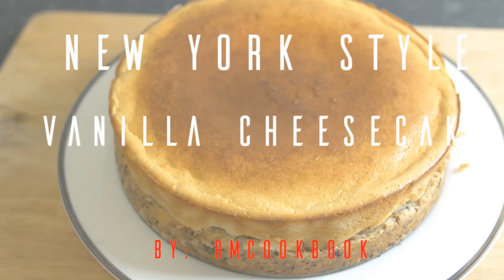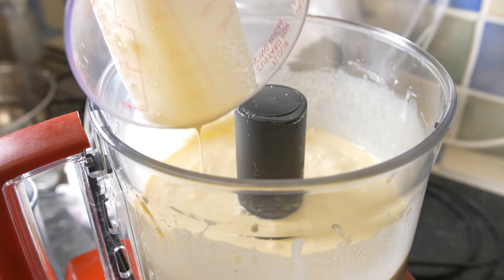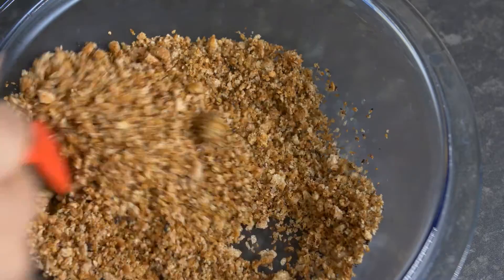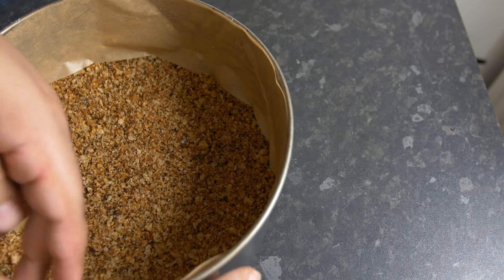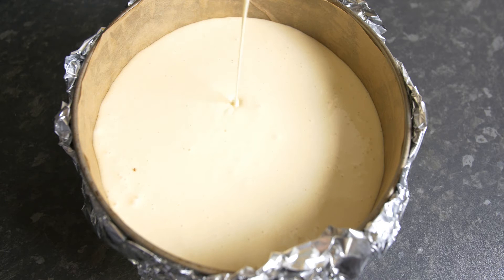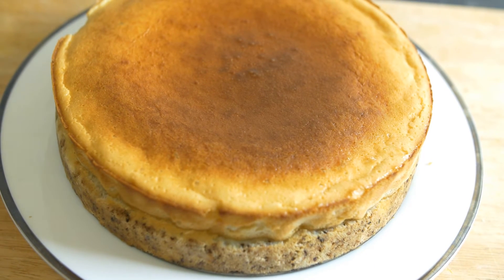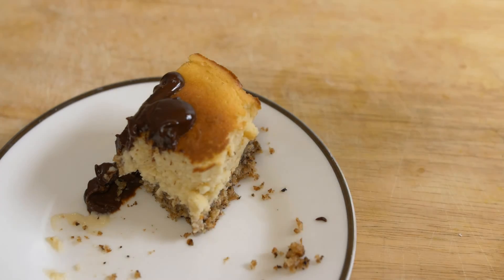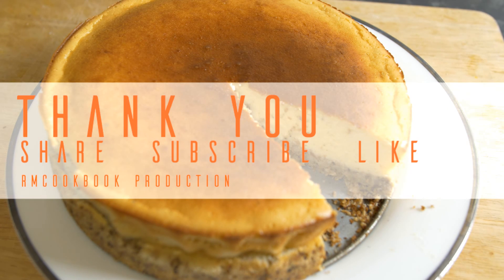Easy Homemade New York Style Vanilla Cheesecake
This one is a must, you have to try it, no excuse and once you have it and tasted it for yourself you will say that why have I been buying Cheese cake from shop when it is so easy to make. We look forward to your comments.

Ii have also attached an article on the origins of cheese cake, hope you like that too.

Origin Of Cheesecake - It's Older Than You Think
By Cedrick White

Have you ever wondered about the origin of cheesecake? Well, I did and the information that I found was amazing.

If you thought that cheesecake was a recent creation, then you're wrong. The origin of the cake is believed to have originated in ancient Greece. History has the first recorded mention of cheesecake, as being served to the athletes during the first Olympic Games held in 776 BC. The recipe consisted of crushed cheese, wheat flour and one egg. It's not quite the recipe of modern cakes today, but a cheesecake none the less.

Their first introduction into Western Europe and Great Britain was said to have come from the conquering Roman armies and by 1000 AD was said to be flourishing throughout all of Europe.

The origin of cheesecake in the Americas was brought over by the immigrants. However, their version relied on cottage cheese to make the cake.

As for the modern version, it's creation began in 1872 with American dairymen, who were said to be trying to recreate French Neufchatel cheese. Instead of recreating it, they happened upon a formula that was more richer and creamier. Their creation: cream cheese.

However, in 1912 James Kraft developed a his own method to pasteurize cheese, in which other dairy product manufacturers soon adopted and offered as cream cheese.

However, the origin of cheesecake being made with cream cheese has been credited to Arnold Reuben, owner of the legendary Turf Restaurant at 49th and Broadway in New York City.

Legend has it that he was served a cheese pie by a friend, which he immediately fell in love with. Not satisfied with his friend's recipe, he began to develop his own. Once perfected, he eventually began to serve it at his restaurant. The cheesecake was said to have become quickly popular with his patrons.

And the rest as they say is history.

Cedrick White is an avid baker and publisher of which offers an assortment of delicious and delightful cheesecake recipes Be especially sure to check out the large selection of chocolate cheesecake recipes Go ahead and find one to bake today.